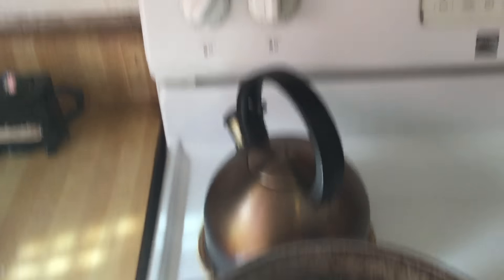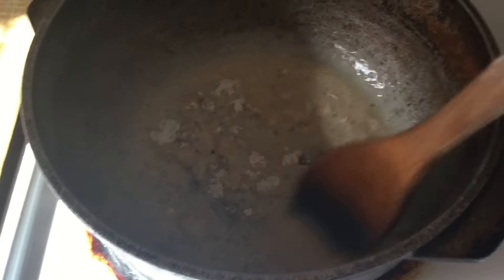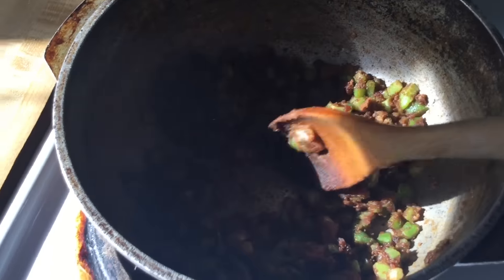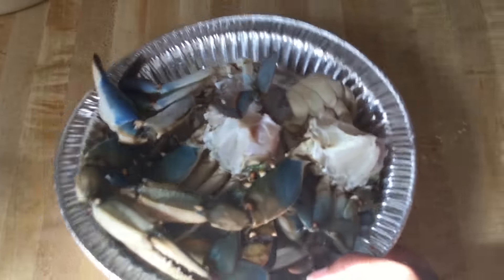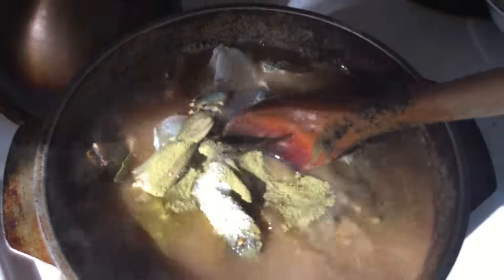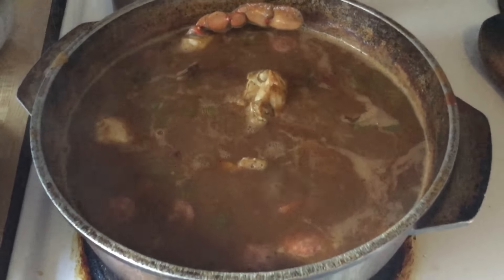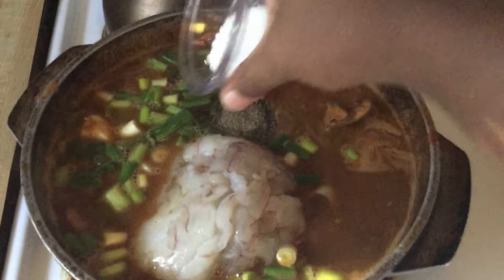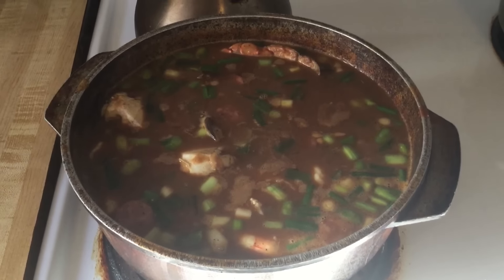Episode 35: Seafood Gumbo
Making a classic Louisiana Creole/Cajun Dish that is full of flavor and you don't have to go to New Orleans for it, you can make it right in your own Kitchen!!

1 pound jumbo shrimp, peeled and deveined, reserve heads and tails
1 large onion, chopped, reserve skin
3 stalks celery, chopped, reserve the trimmings
9 cups cold water
1 green bell pepper, chopped
6 tbsp canola oil
1/2 cup all purpose flour
1 cup crushed tomatoes
4 blue gumbo crabs
1 pound regular smoked sausage, sliced rounds
1 tbsp ground thyme
1 bay leaf
1 tsp garlic powder
2 tsp kosher salt, plus more to taste
1 tsp black pepper, plus more to taste
6 dashes hot sauce
1 bunch green onions, thinly sliced, green and white part

Cook's Note: To jazz it up, you can add cooked chicken, crawfish, or okra.

Shrimp Stock: Peel shrimp and combine peels, onion skins and celery tops and bottoms and water in a large pot. Bring it to a boil, turn off the heat then cover and boil for 10 minutes. Strain and reserve.

For the sausage: Place sausage in the microwave for 2 minutes to let all the grease come out. Drain grease and set aside.

For the Roux and Gumbo: Make a dark roux with the flour and oil, cooking to the color of caramel. Add onions, stirring together until the roux darkens for about 5 minutes. Add celery and bell pepper. Cook for another 5 minutes, then add the shrimp stock, gumbo crabs, crushed tomatoes, herbs and seasonings. Simmer 45 minutes uncover on low medium heat. 5 minutes before serving add shrimp, green onions, hot sauce, salt and pepper as needed. Serve on top of cooked rice and crackers, optional.